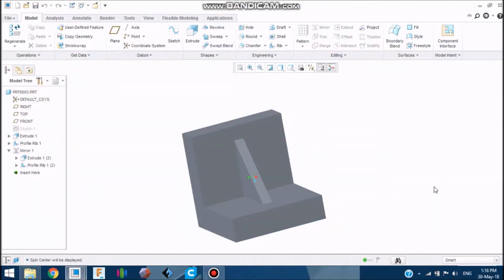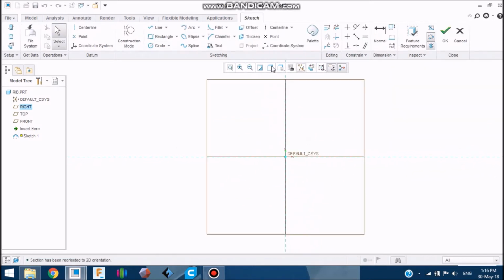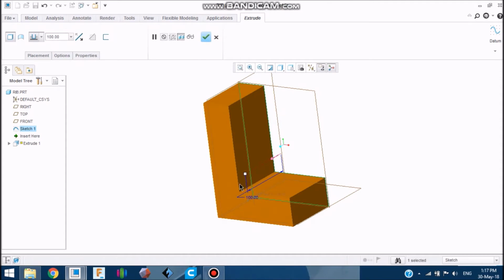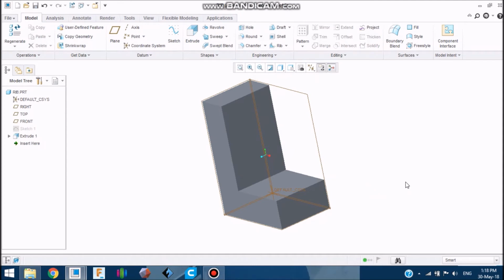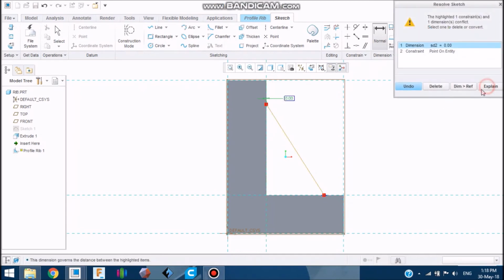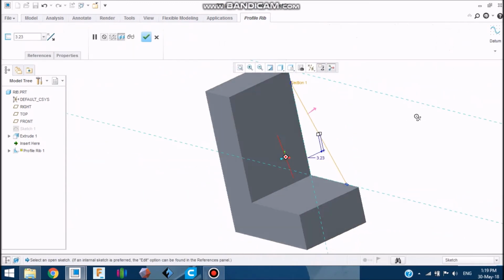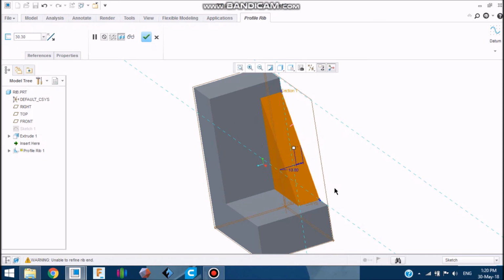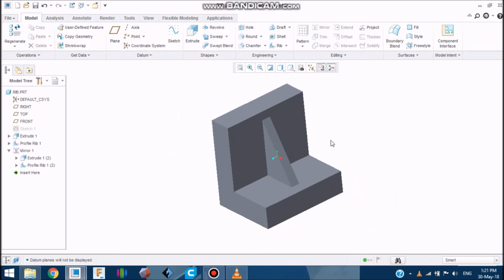Designing Ribs in Creo parametric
Ribs are designed to add strength for the parts which are to be injection molded.  This video takes you through designing profile ribs. If you want me to do another video do comment your opinion below.